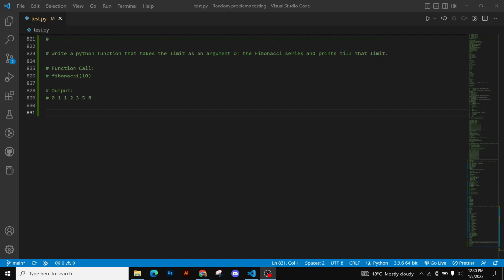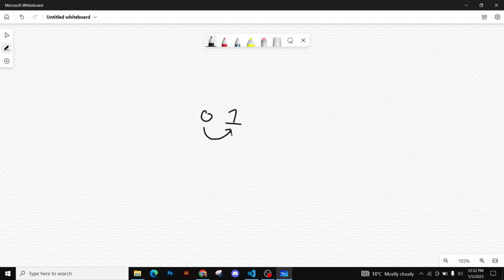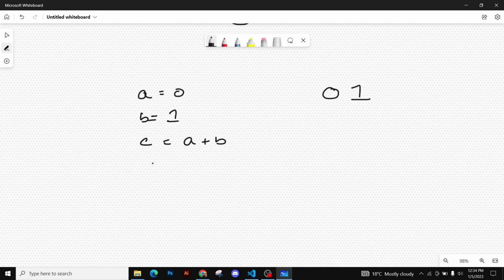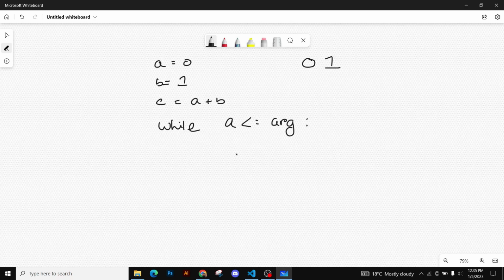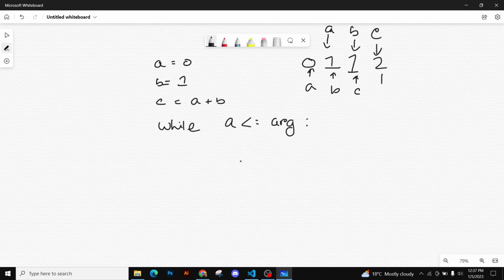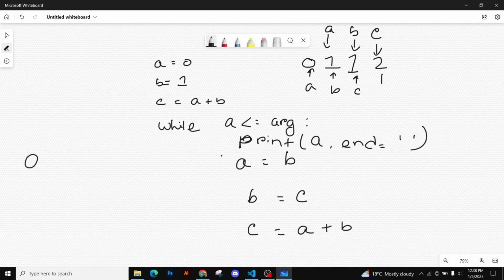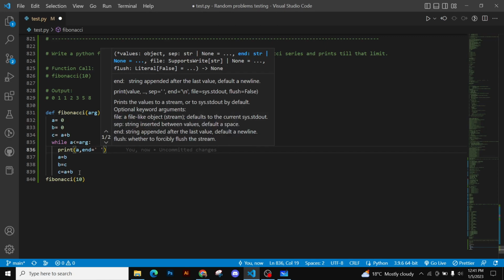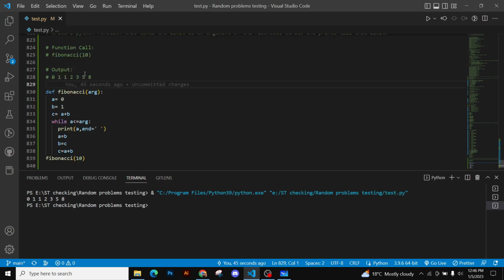Create a function that prints a Fibonacci series | Python | English | Tutorial | 2023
It is an English tutorial video on python. Here we learn How to Create a function that prints a Fibonacci series | Python | English | Tutorial | 2023 | Step by step.